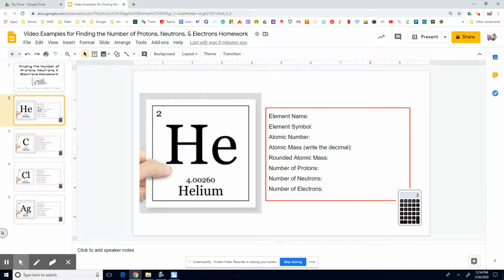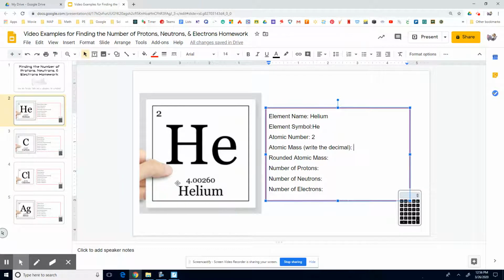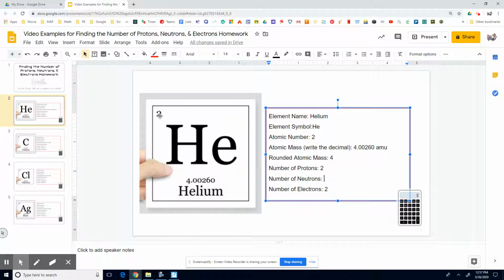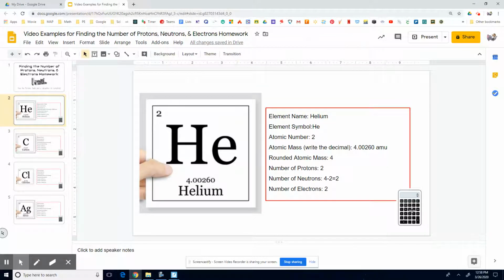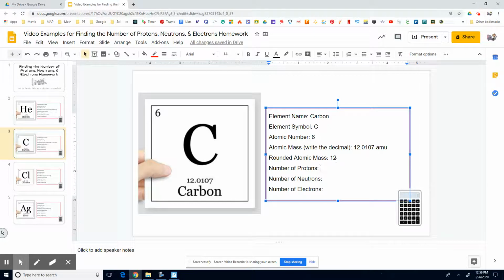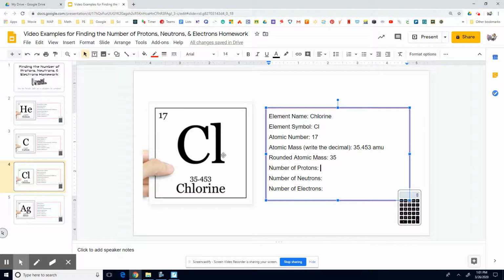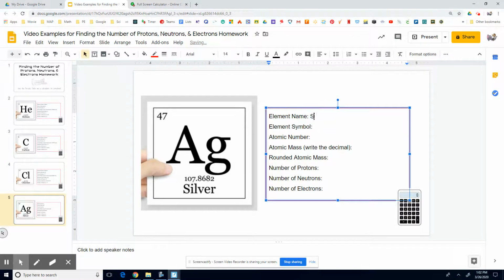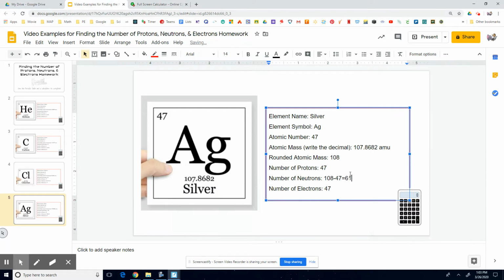How to Calculate Protons (+), Neutrons (o), and Electrons (-)